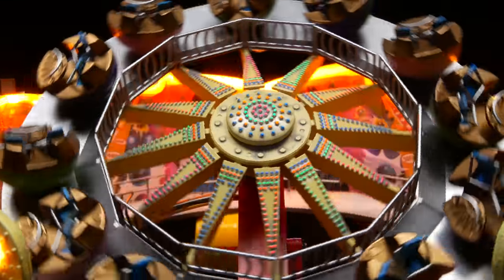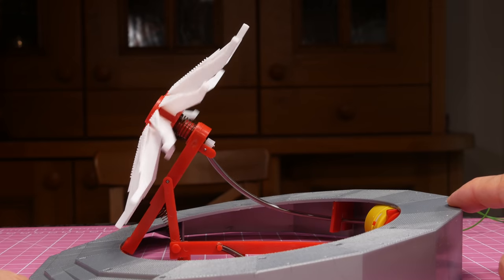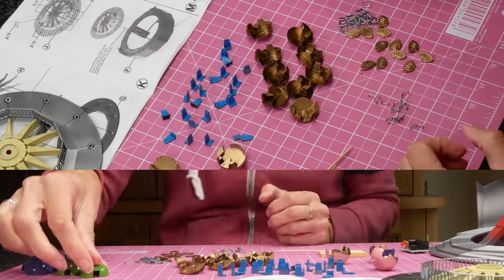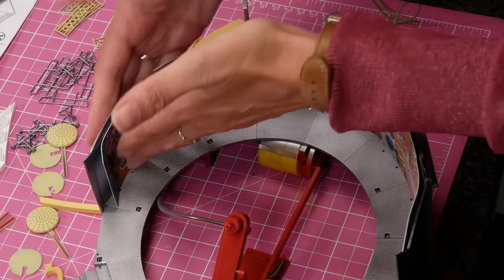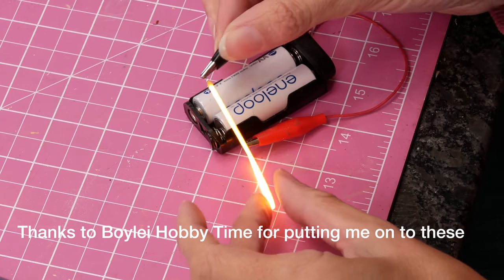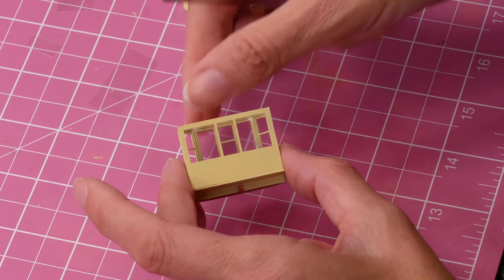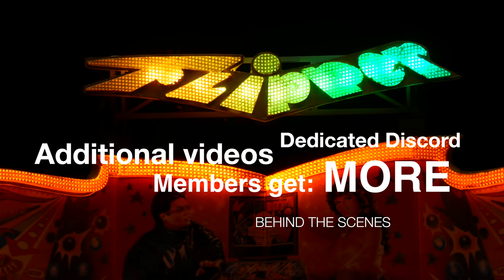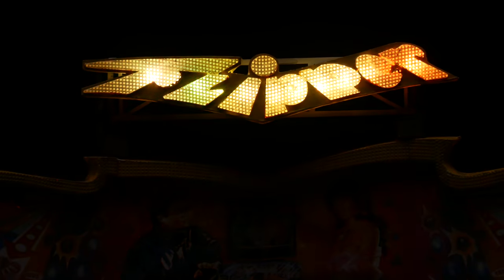Build a Miniature Fun Fair Ride with Flashing LEDs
Fun fairs are such great places with loads of movement, flashing lights and people having fun!  This is the first of what I hope is a series of HO scale fun fair rides that build up into something much larger over time.

Chapters
00:00 Into
00:07 Assembly
02:08 Painting
03:28 Putting It All Together
03:58 Lighting
08:19 Finale